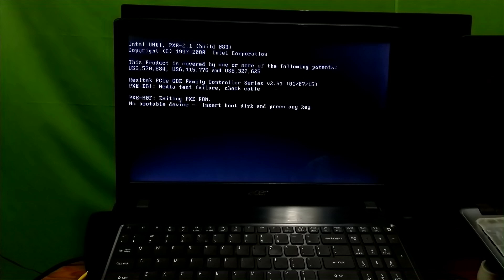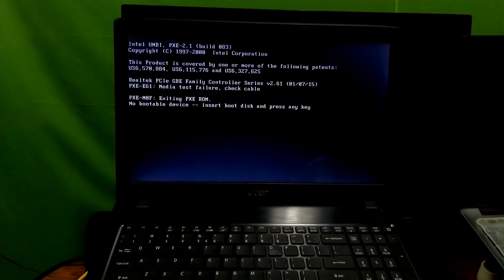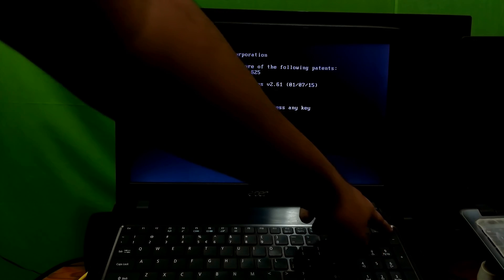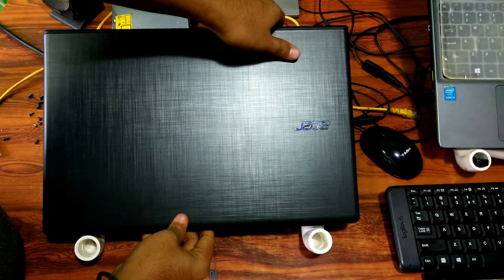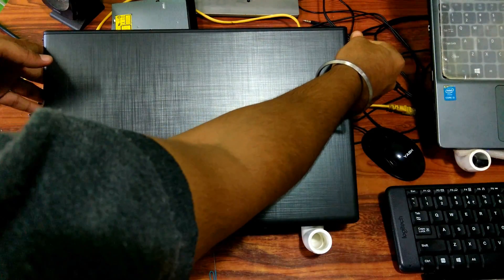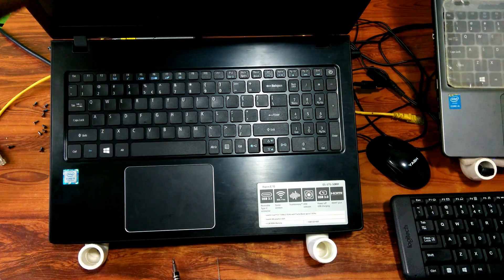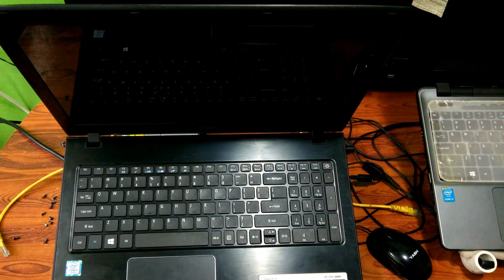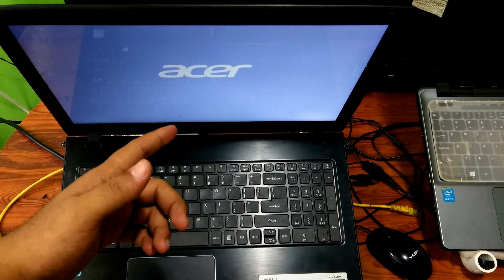How to fix PXE-E61 Media test failure, check cable | PXE-M0F Exiting PXE ROM No bootable device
How to fix PXE E61 Media test failure PXE M0F No bootable device (Advanced Tutorial)
Hi guys, here I showed up how to fix PXE-E61: Media test failure, check cable and PXE-M0F: Exiting PXE rom, no bootable device—insert boot disk and press any key issue.
First of all, we made a video about this issue before, there we were shown 5 basic solutions related to this problem and today, here I showed up in this video 2 advanced solutions related to this problem, which will definitely help you solve this issue.